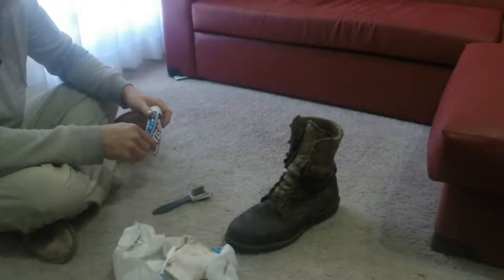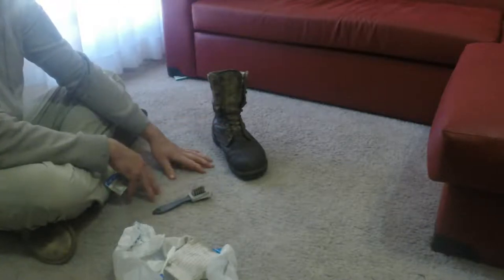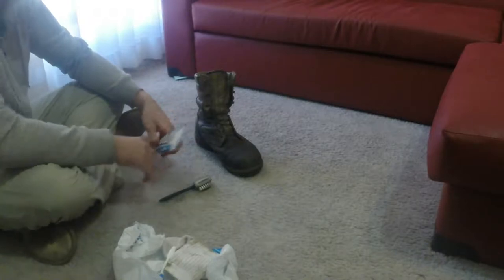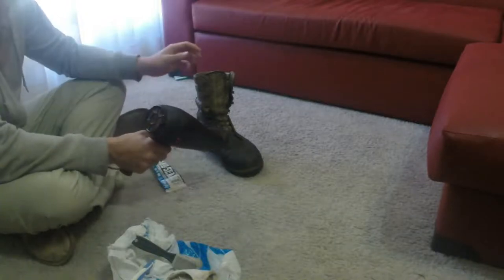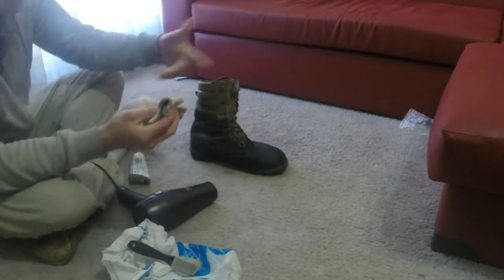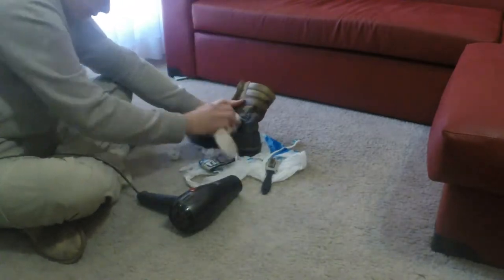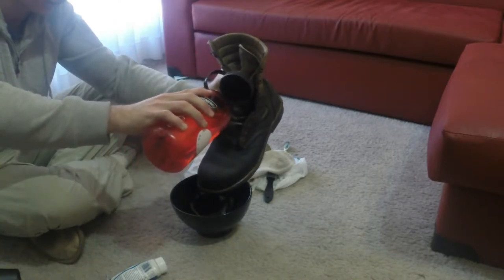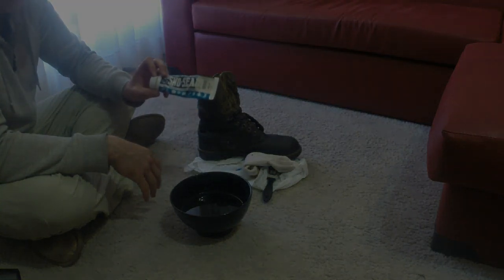Boot Porection/waterproofing and care with Sno Seal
In this video I take you through looking after and waterproofing your boots with Sno Seal.